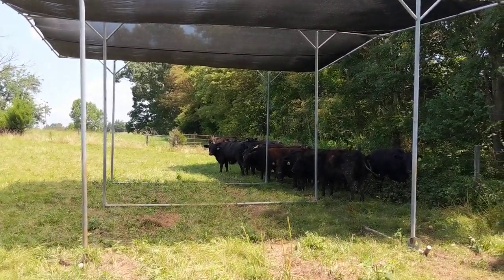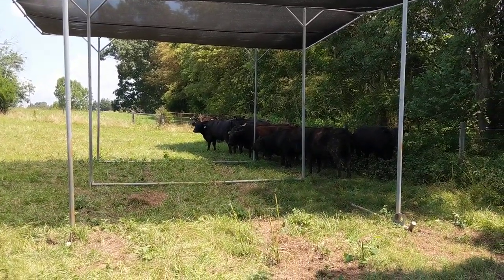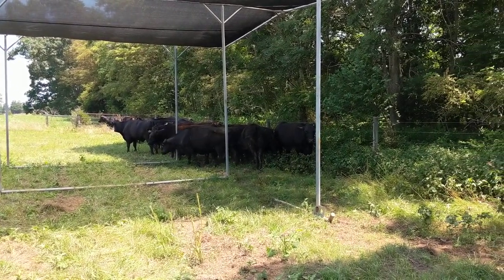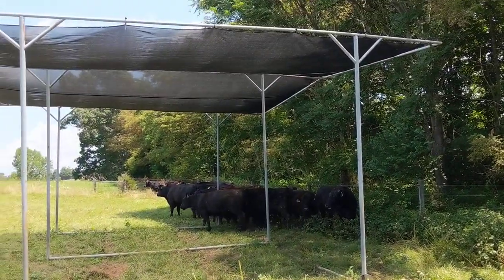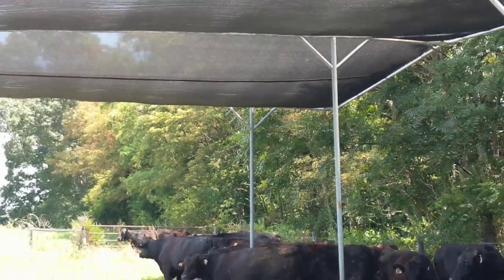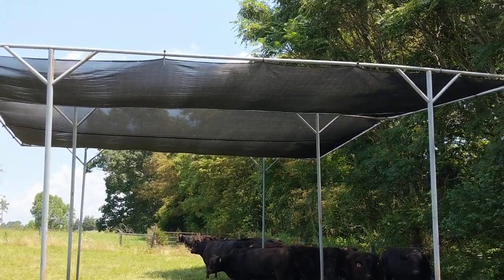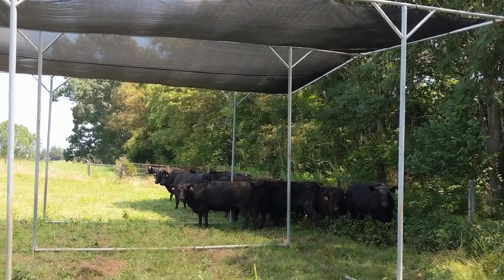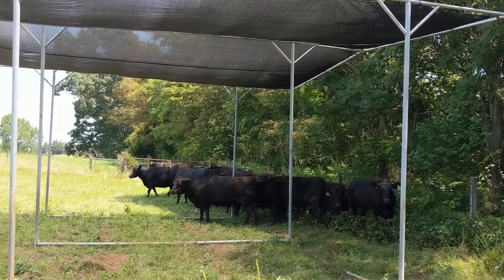How we help keep the cattle cool in the summer at New London Farm.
Shade structure is helpful for keeping cattle cool during the hot summer days.